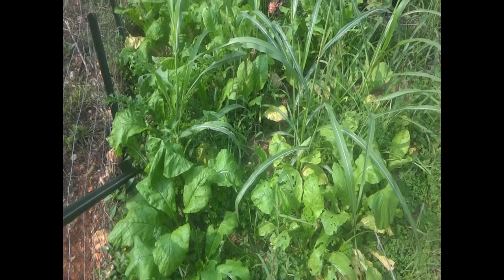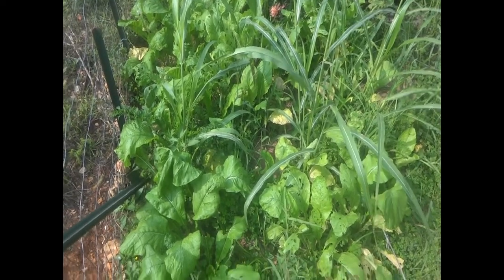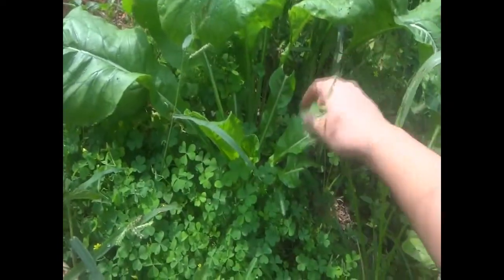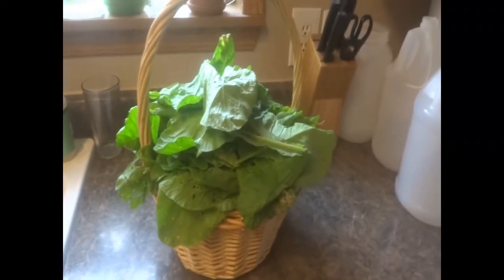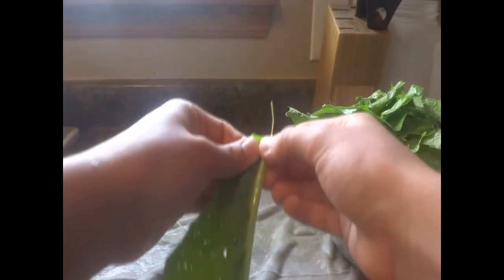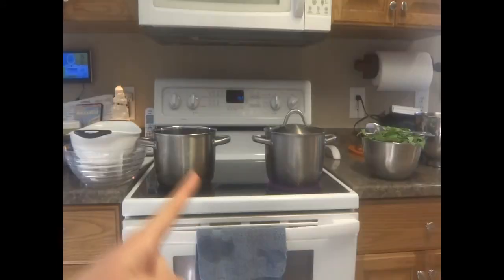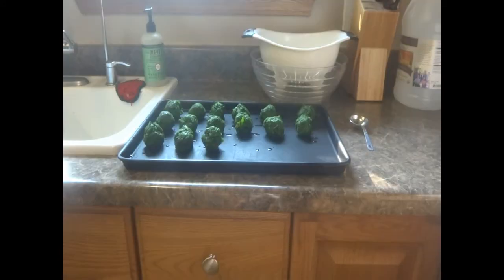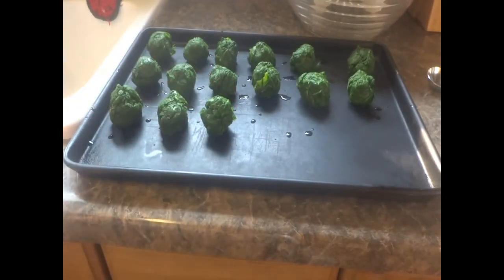How to Freeze Mustard Greens/Step-by-Step Tutorial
In this video I show you how to freeze mustard greens for later use. Get all the tips on picking, blanching, and freezing. Enjoy!